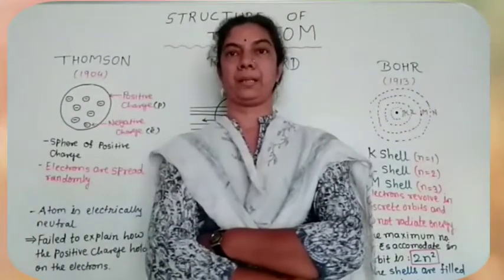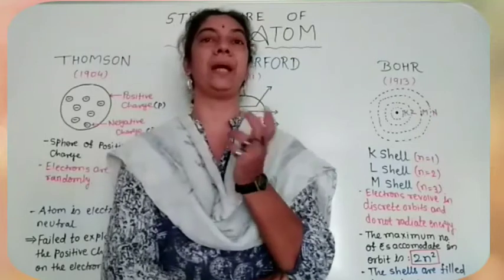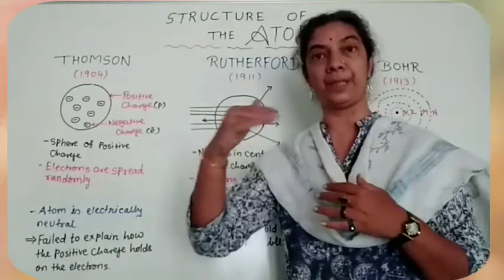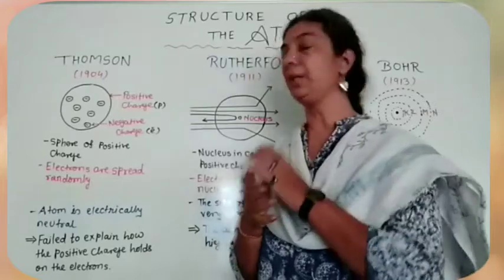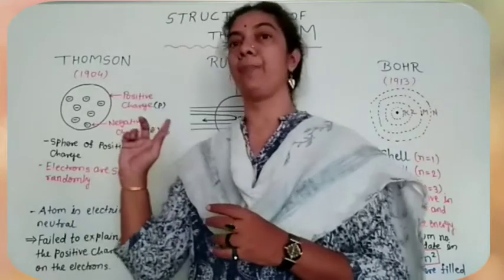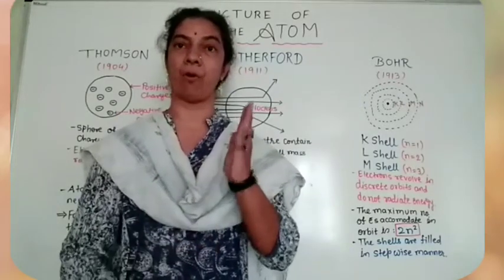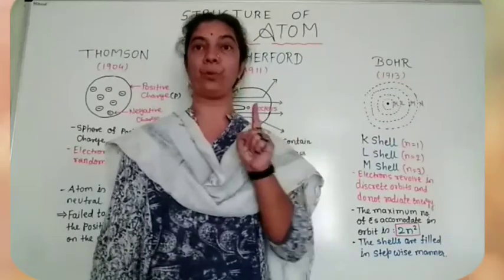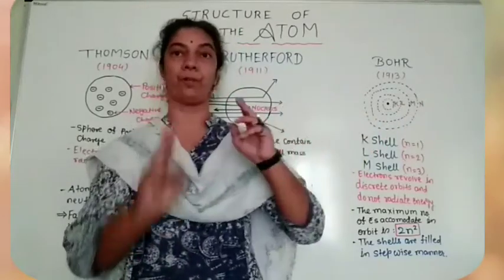Atomic structure Model